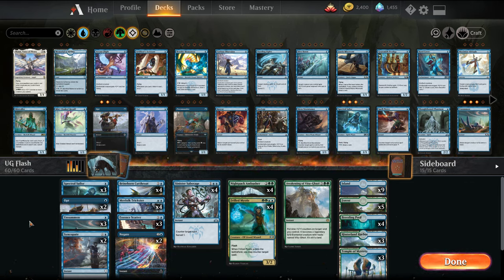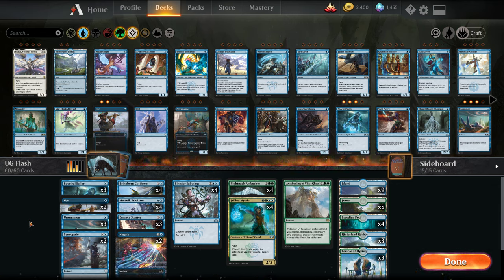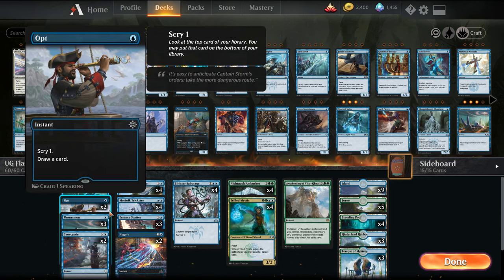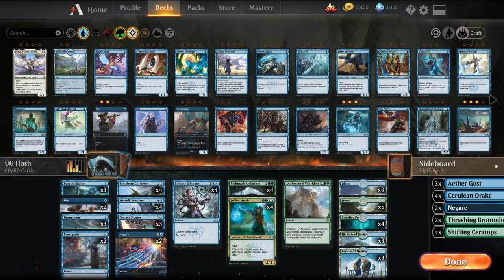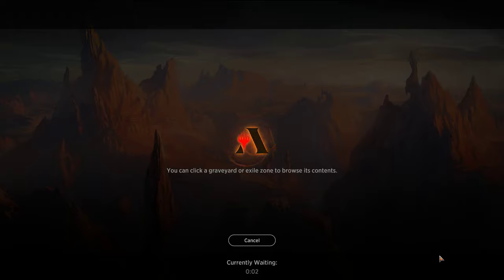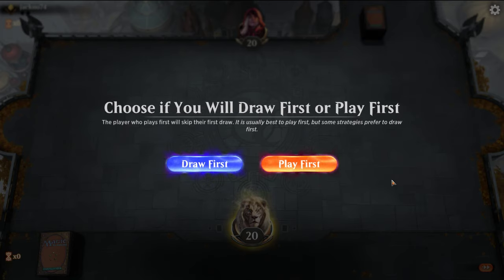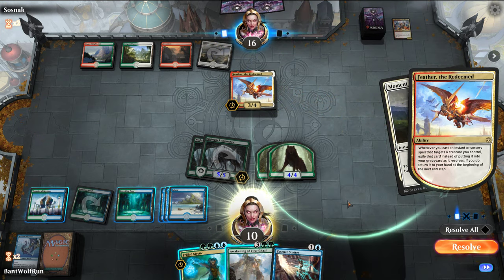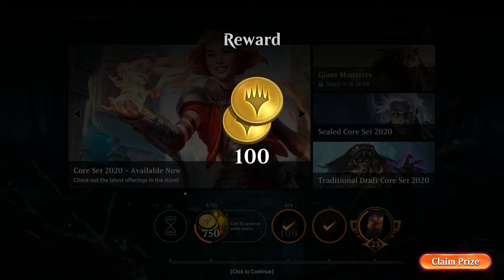Simic Flash (Build Series) - MTG Arena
Starting off another budget build series for M20, this time Simic Flash. This series looks to start off with a budget version of a deck, consisting of only commons and uncommons, free cards from starter decks and the dual lands for the color. From there we will build a mid budget and non-budget upgrade, which will include a detailed write-up on the Arena subreddit. This instance since mid budget is cheap, we built 2 variations.

4 Brineborn Cutthroat (M20) 50
4 Frilled Mystic (RNA) 174
4 Merfolk Trickster (DAR) 56
4 Nightpack Ambusher (M20) 185
3 Spectral Sailor (M20) 76
1 Awakening of Vitu-Ghazi (WAR) 152
3 Essence Scatter (M19) 54
2 Negate (RIX) 44
2 Opt (XLN) 65
4 Sinister Sabotage (GRN) 54
2 Syncopate (DAR) 67
3 Unsummon (M20) 78
4 Breeding Pool (RNA) 246
5 Forest (XLN) 277
3 Hinterland Harbor (DAR) 240
9 Island (XLN) 265
3 Temple of Mystery (M20) 255

2 Negate (RIX) 44
3 Aether Gust (M20) 42
4 Cerulean Drake (M20) 53
4 Shifting Ceratops (M20) 194
2 Thrashing Brontodon (RIX) 148